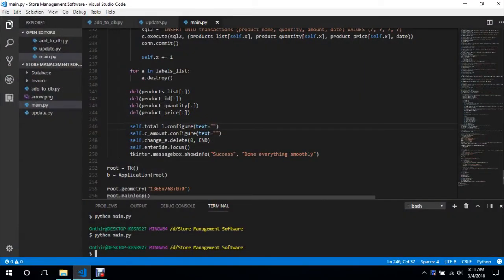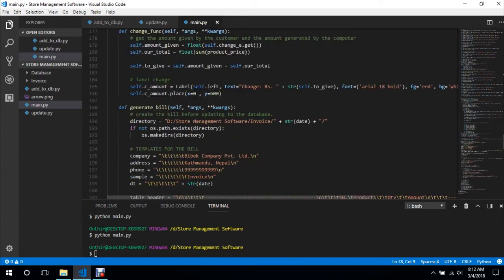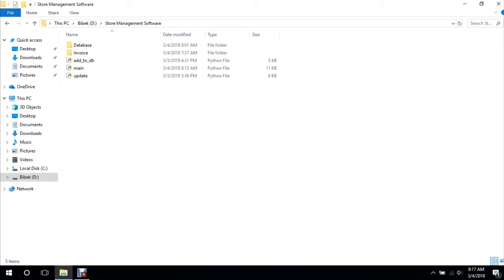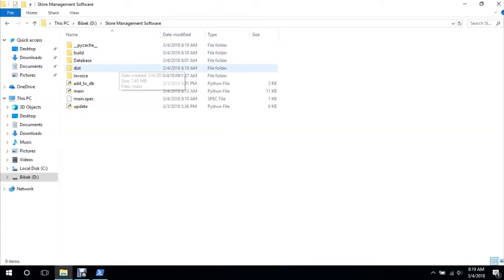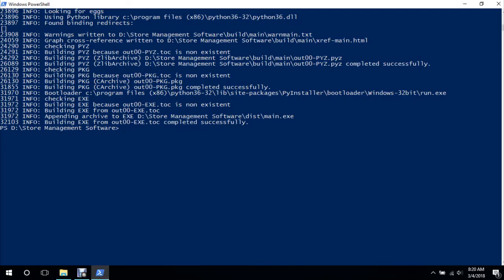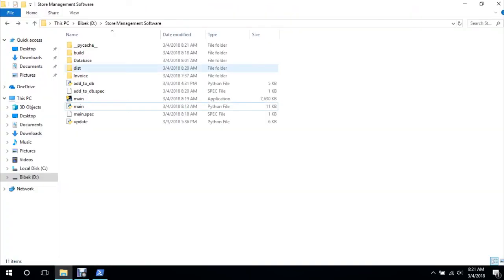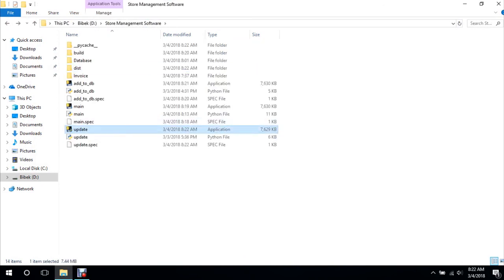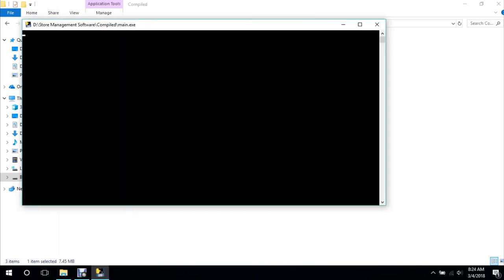Store Management Software Using Python Tkinter - 20. Compiling and Keyboard Binding